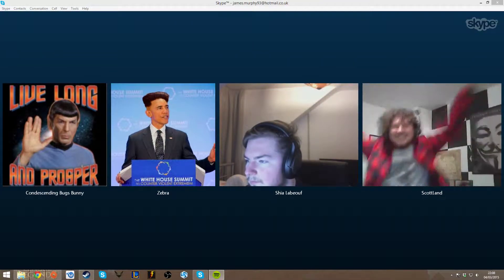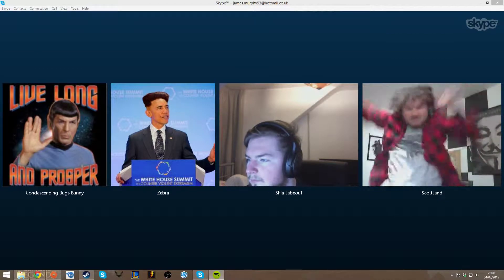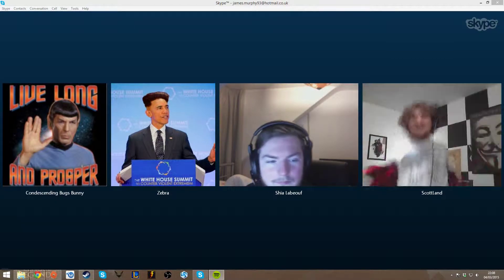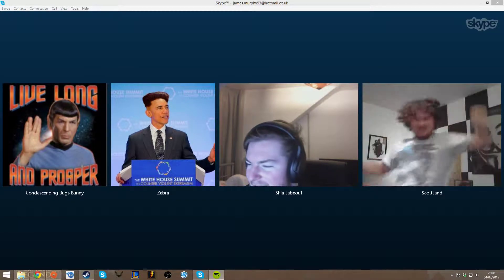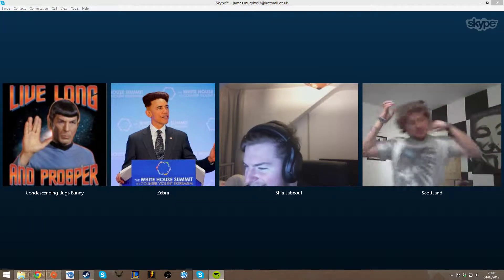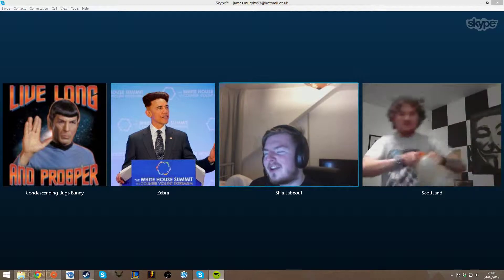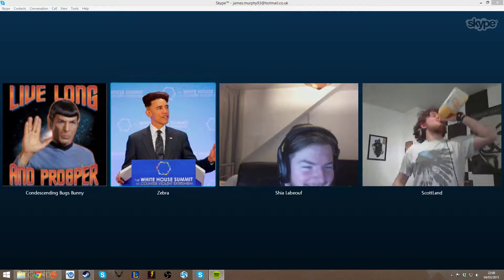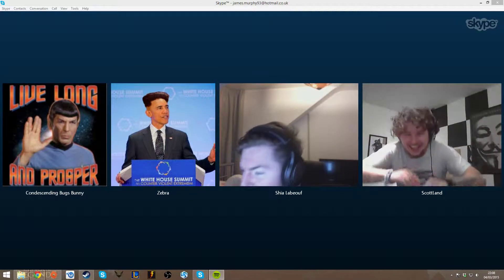Dance man Dance - Part 2